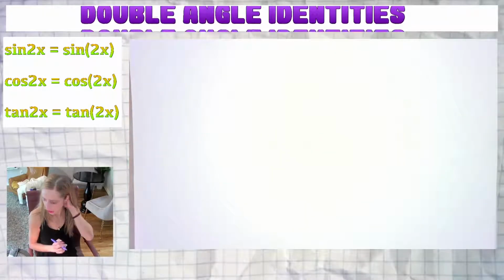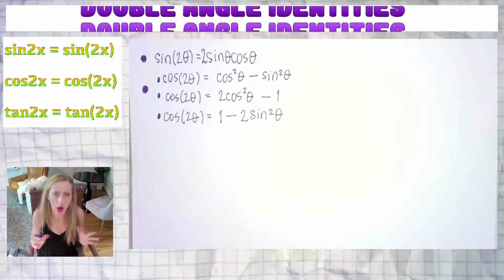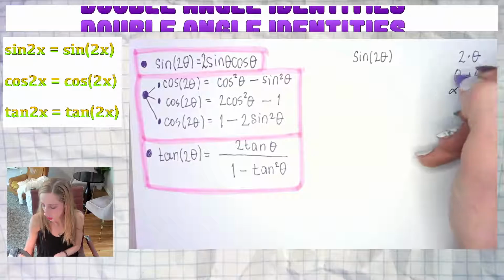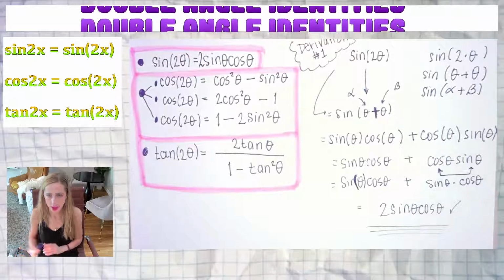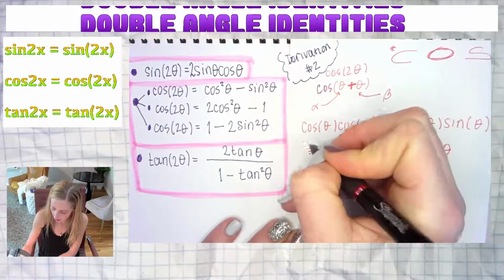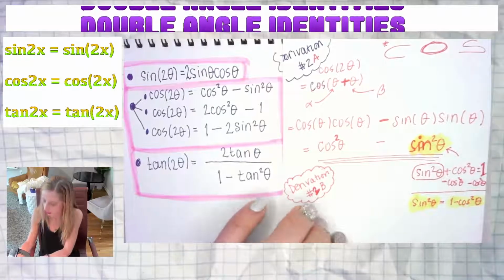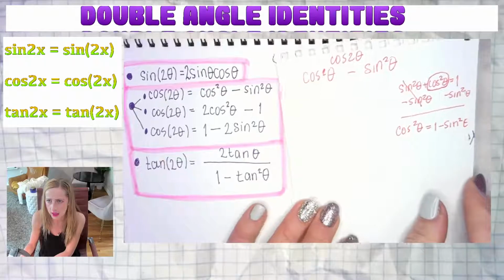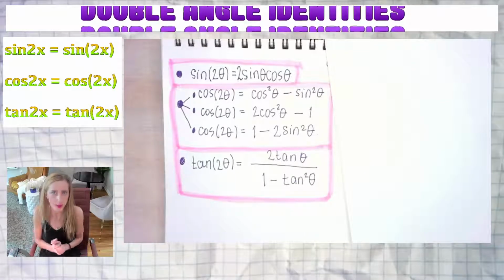Lesson Intro: Double Angle Identities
Please comment any valuable timestamps in the comment
section & I will add them to the description box 👇🏼 below! 👩🏼‍🏫

▶︎THE *GUIDED* EXAMPLES◀︎
☞ Guided Example
Given cos𝑢𝑥=−³/₅ with 𝜋‹𝑢‹3𝜋/3,

☞ Guided Example
Given sec𝑥=−3, find the exact value of: